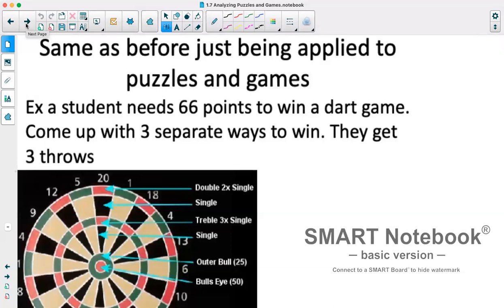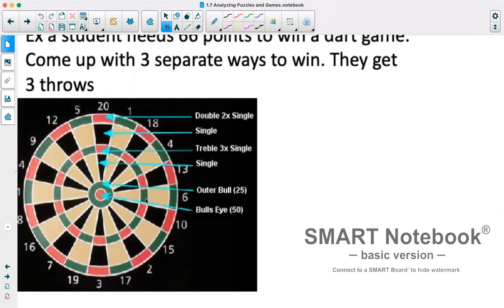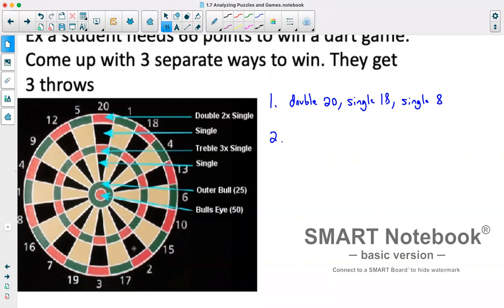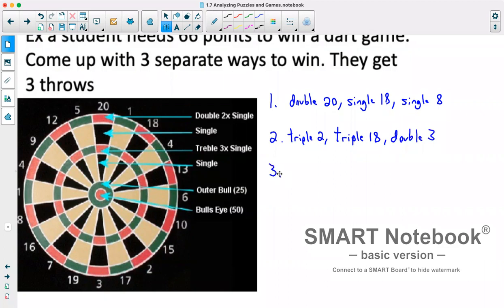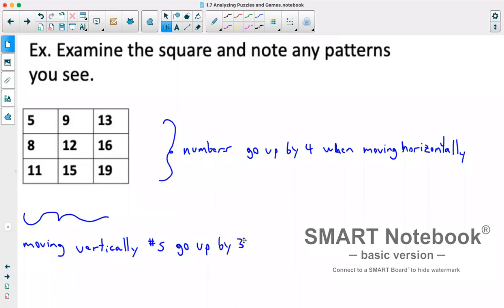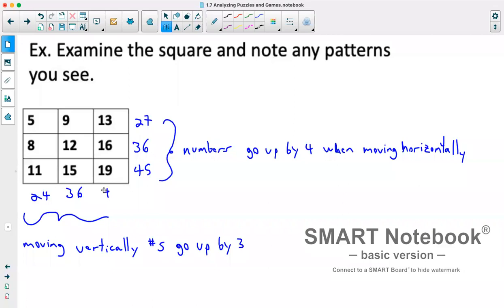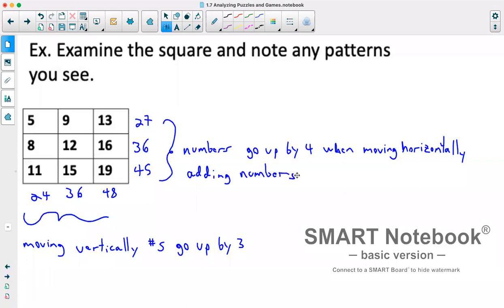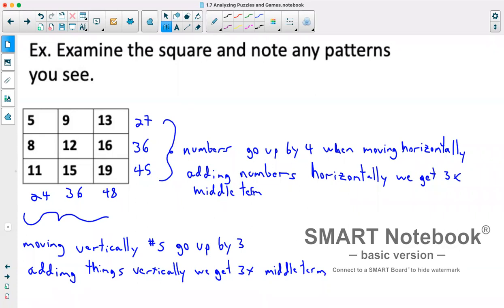Foundations of Math 11: 1.7 Analyzing Puzzles and Games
In this video we practice inductive reasoning as it pertains to games and puzzles.